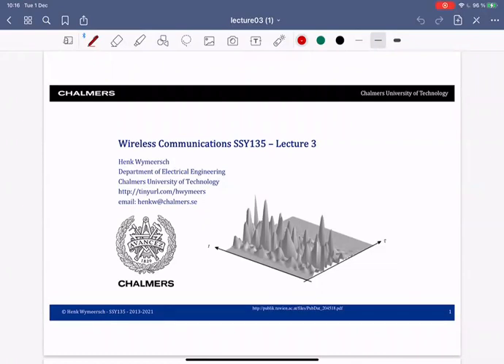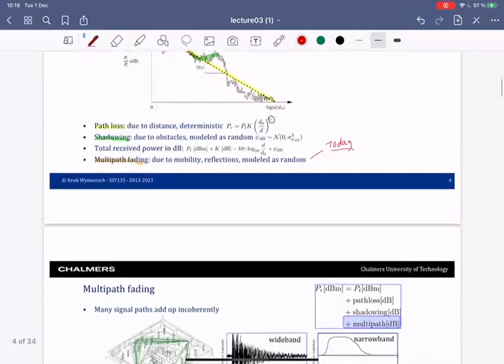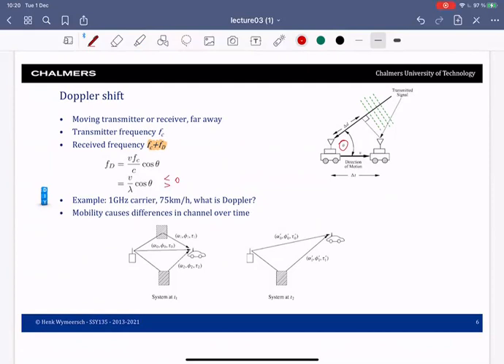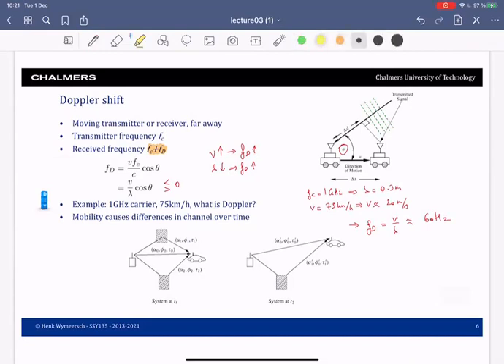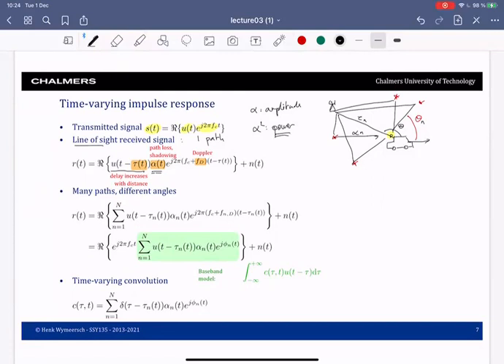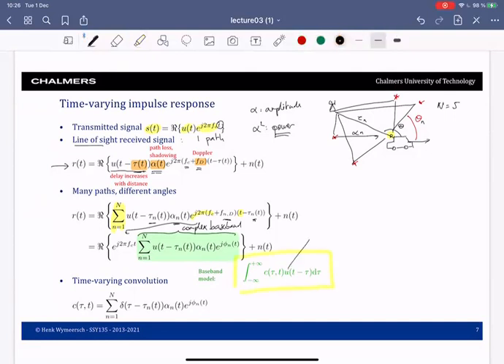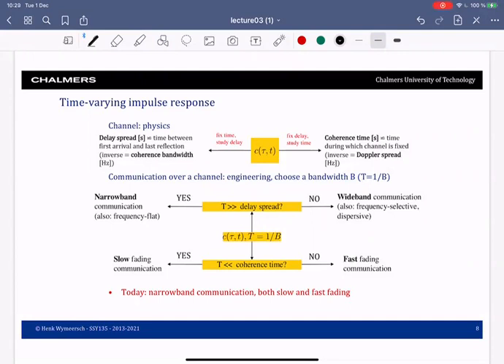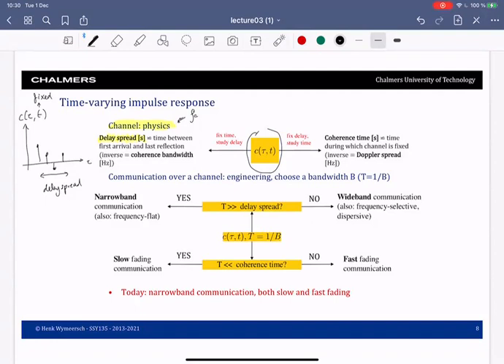Lecture 3 part 1: Small scale fading - narrowband